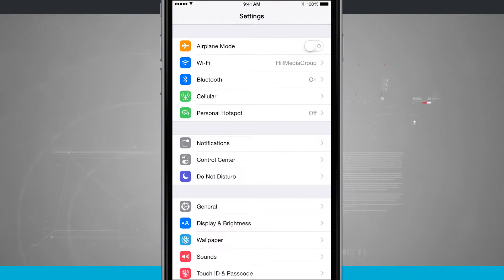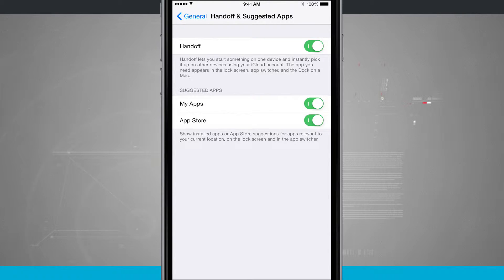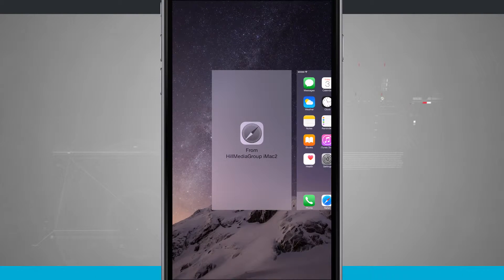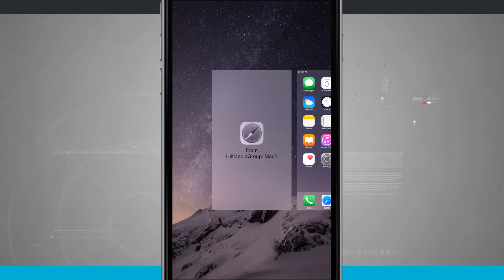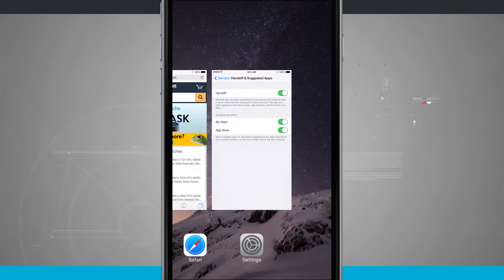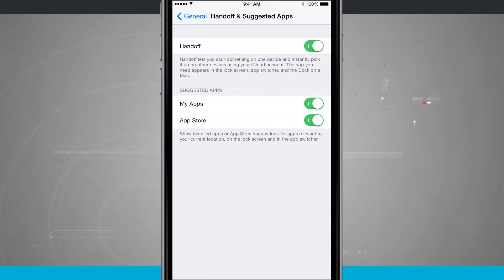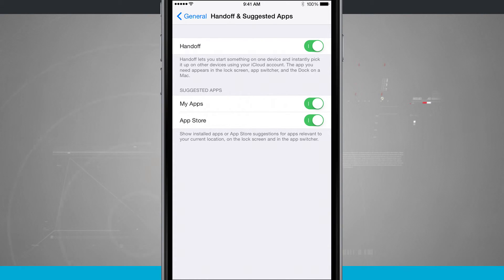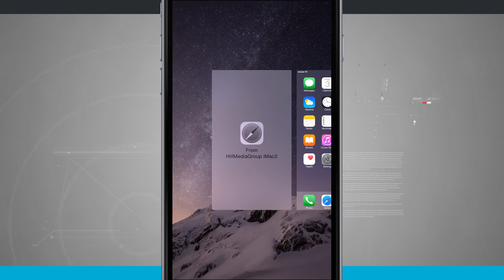iPhone 6 Plus Tips - How to Use Handoff and Continuity